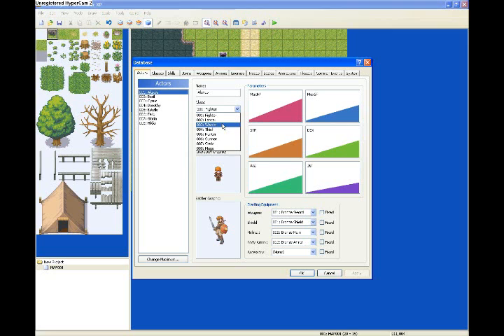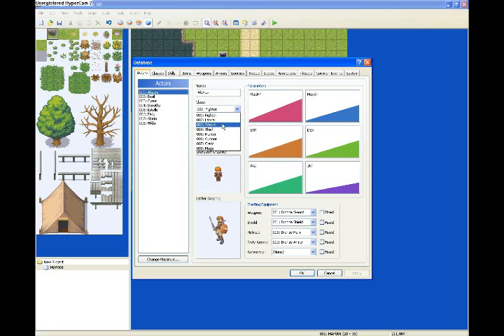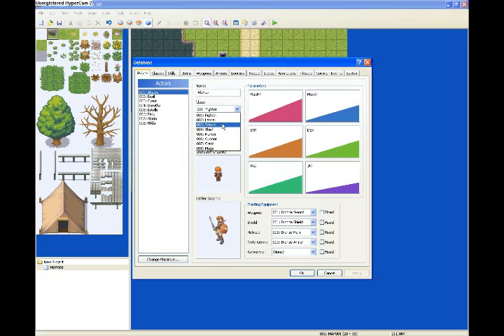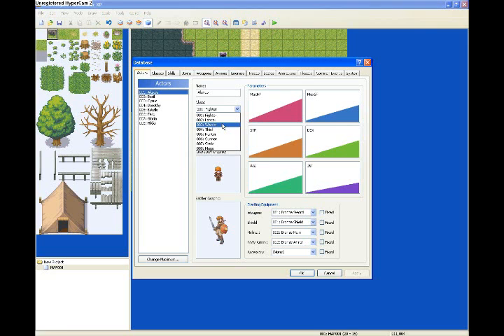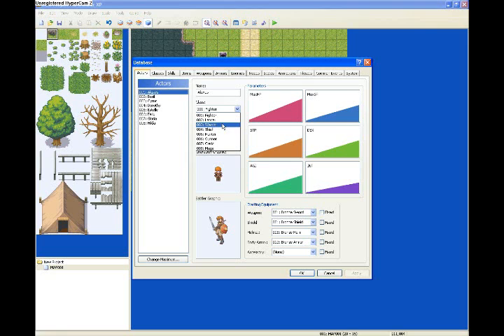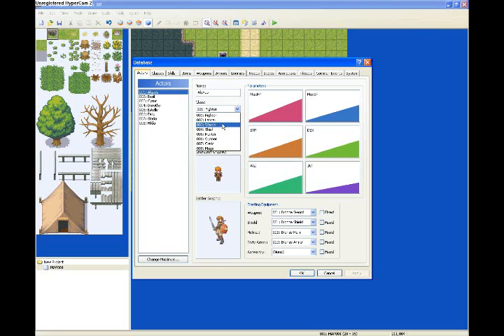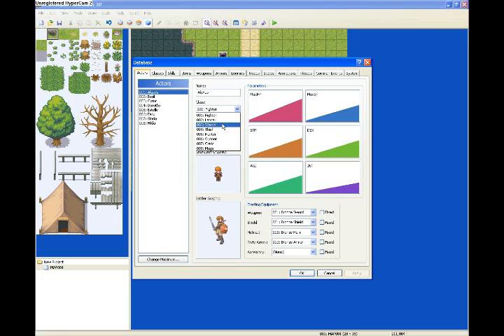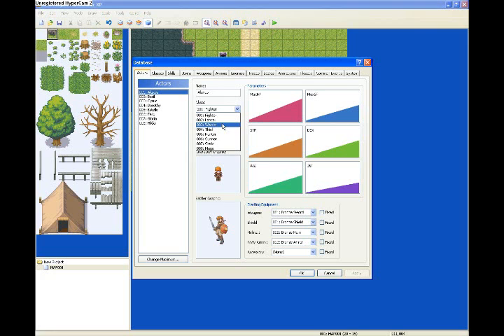RPG Maker XP Starting Out Tutorial Part 2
Title says all my friends...

For a forum thats epic in all things RPG Maker